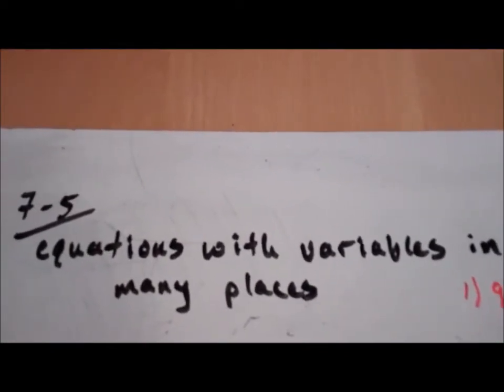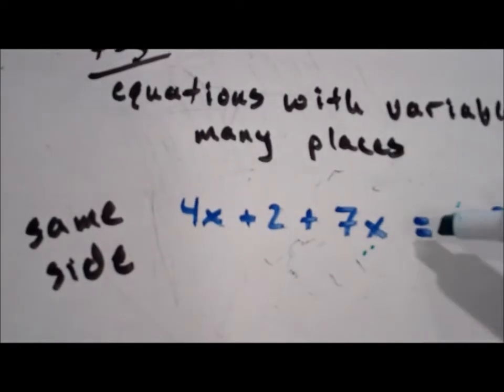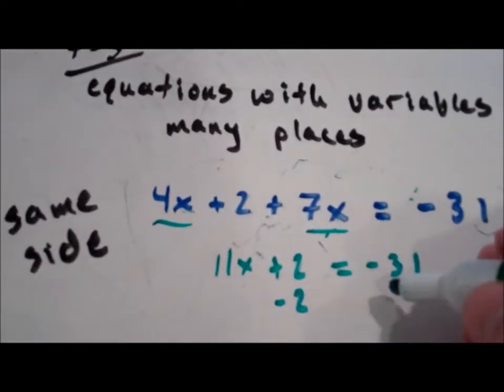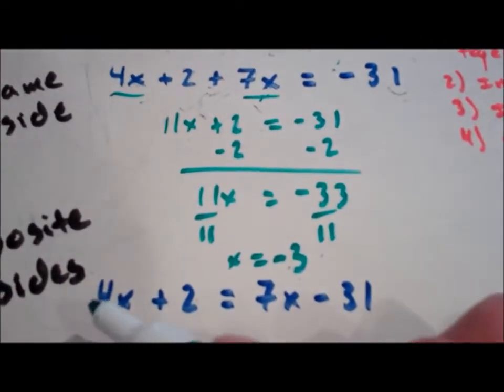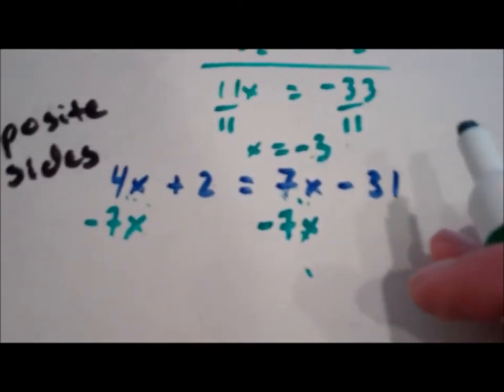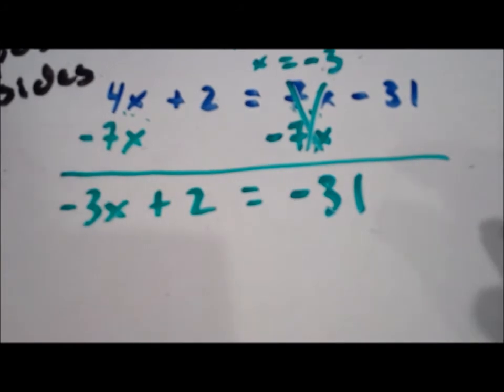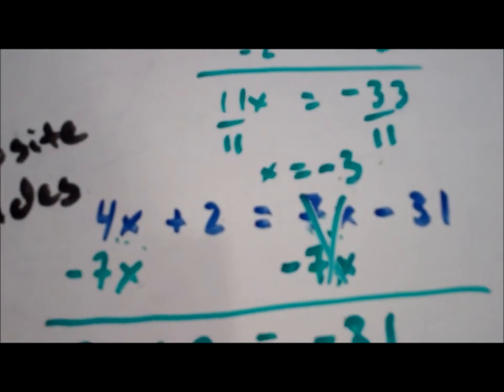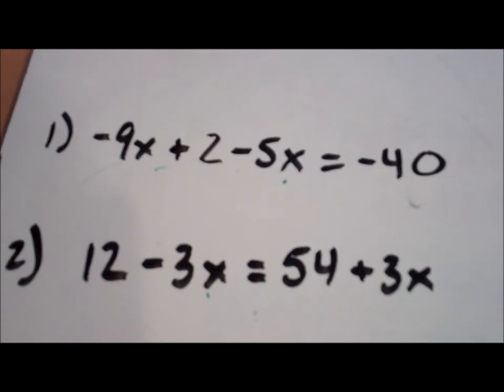Variables all over the place